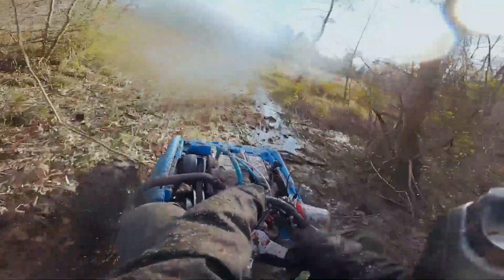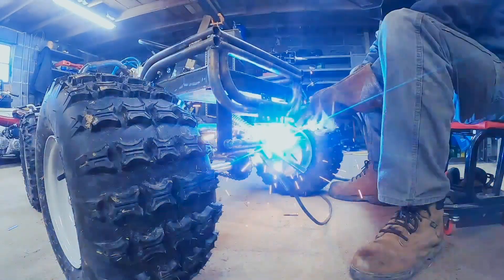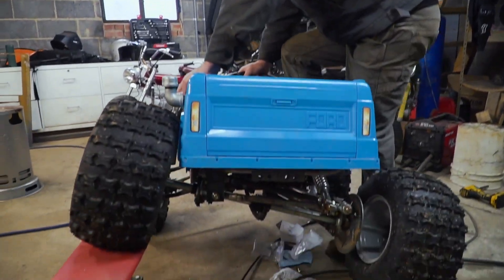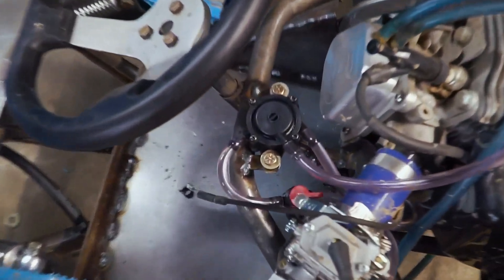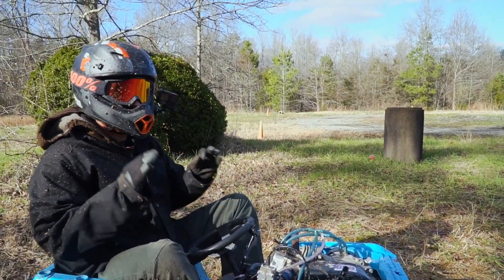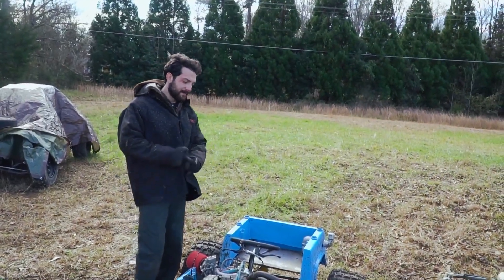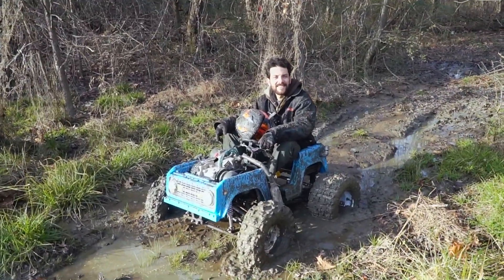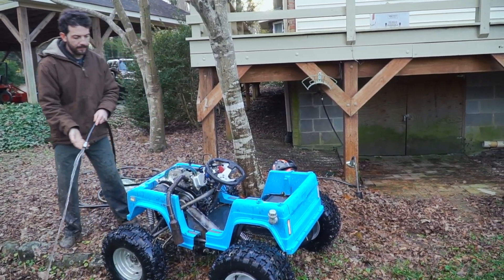4x4 Bronco Power Wheels Go Kart First Rip! | Mud Run, Jumps, & More!